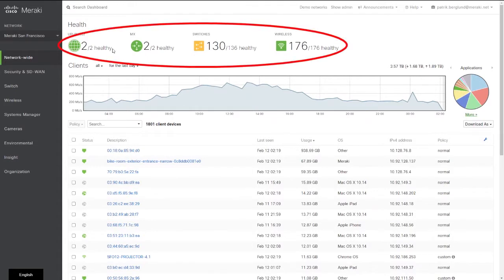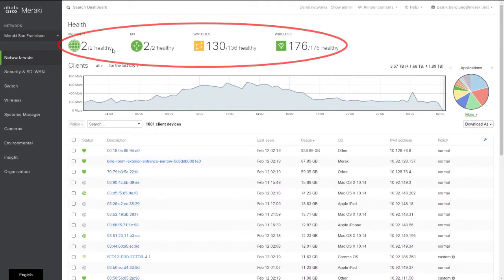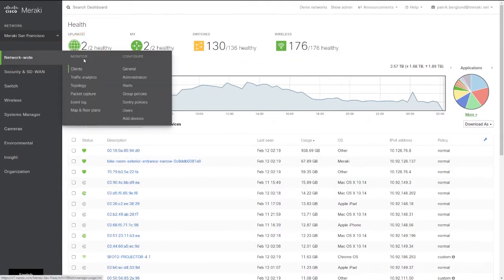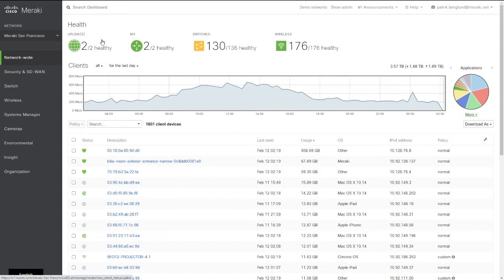Meraki Health - Network Health Widget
Network administrator, be on top of your network!

The Meraki Network Health widget is simply a snapshot view of all available device statuses in one place. The widget displays the number of “healthy” (non alerting) devices, over the total devices of the same group.
When one or more devices, in any given device group, are alerting or offline, the entire group status color will adjust accordingly and display the worst status in that group. By clicking on the device group, a user will navigate to the device group page.